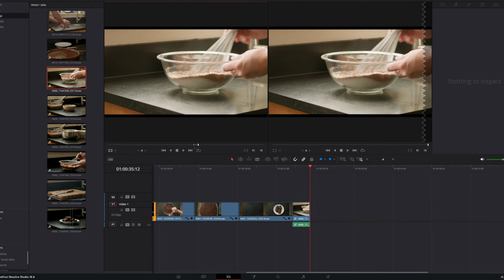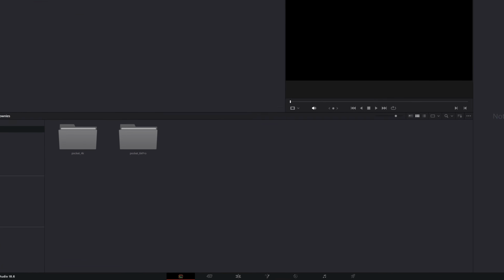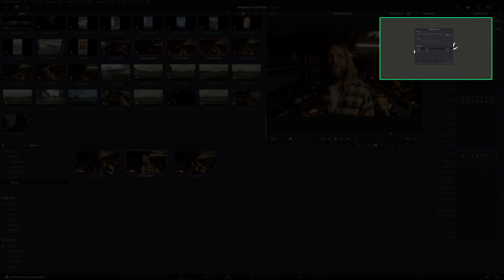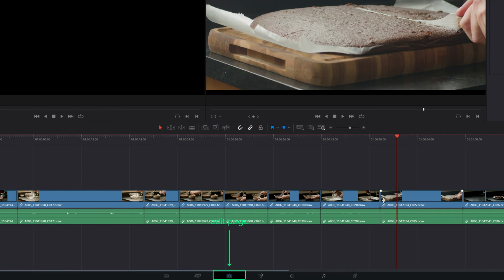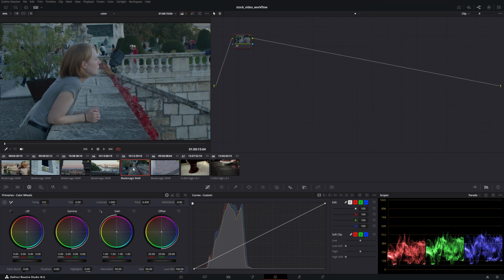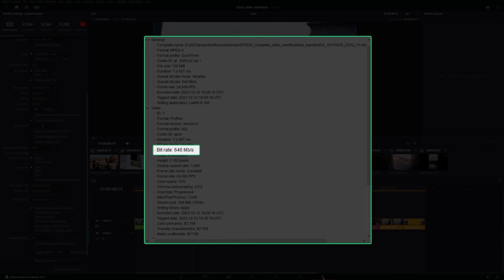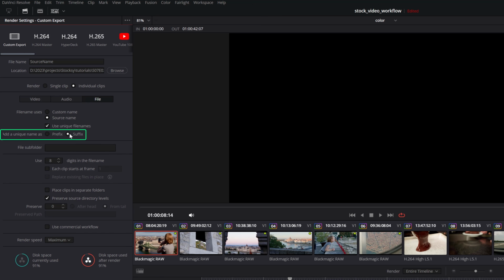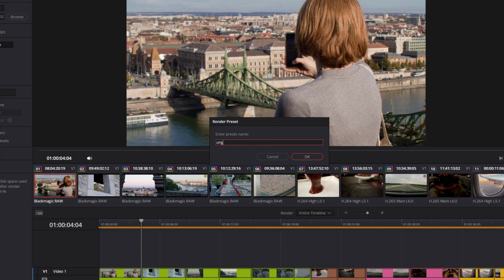The Complete Stock Video Workflow: From Ingestion to Export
Hello, friends and a Happy New 2024!

Buckle up as we embark on a tutorial adventure, navigating the ins and outs of a seamlessly streamlined video workflow. We cover everything from importing your media to exporting top-notch files for your uploads.
Join us as we unravel the essentials for an efficient post-production complete stock video workflow tailored to your endeavors. Let's dive in! 🚀🎥

00:38 - Project setup
01:52 - Media ingestion and organizing
03:11 - Editing
04:54 - Color grading
07:23 - Delivery

Are you looking to start generating revenue with your footage? Apply to join Stocksy United as an artist